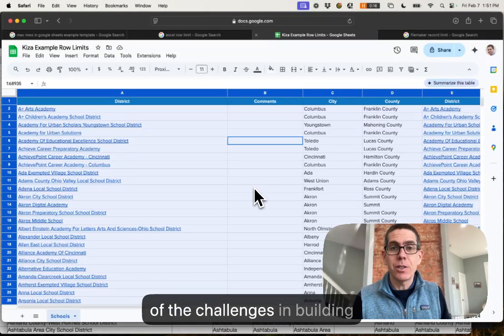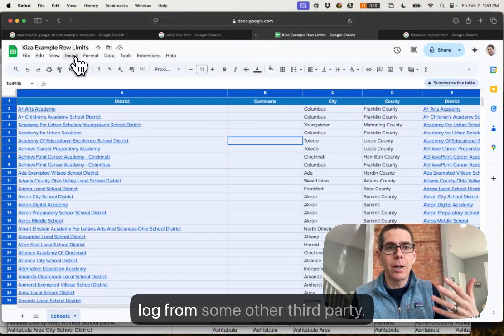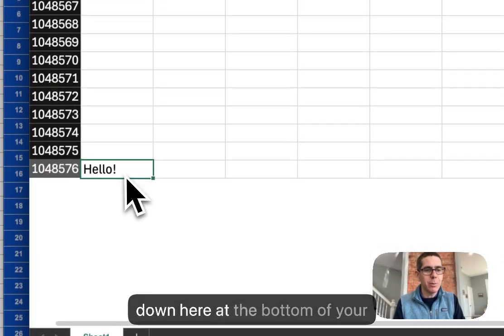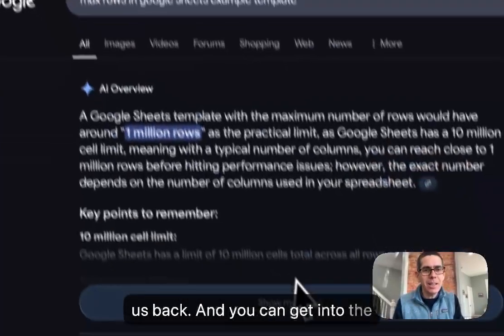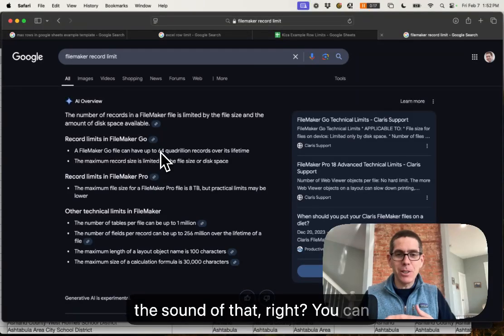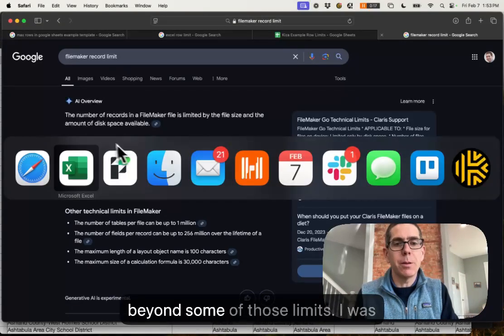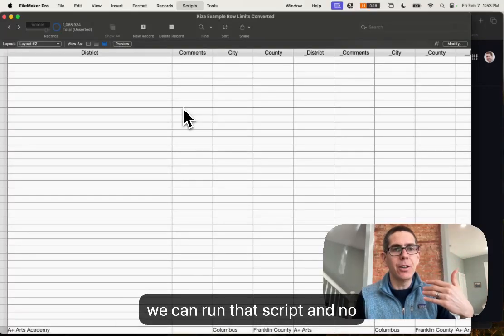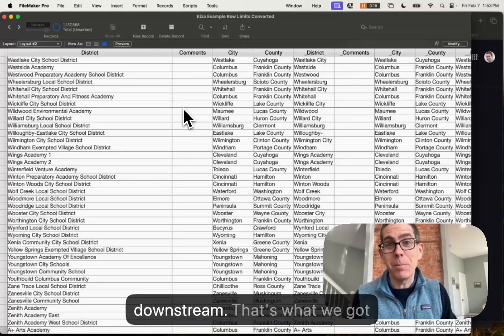Dealing with Too Many Rows in Spreadsheets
# 8 on our "Top 10 Dysfunctions of Spreadsheets” … drum roll please … TooManyRows. Have you run into this brick wall before?! 👇